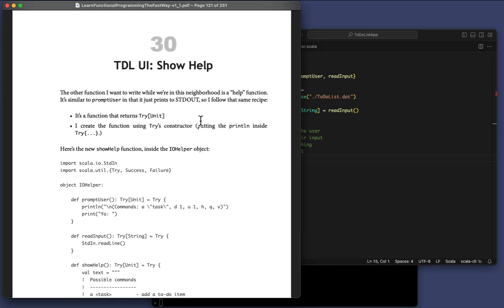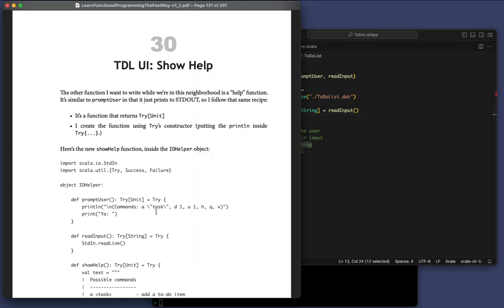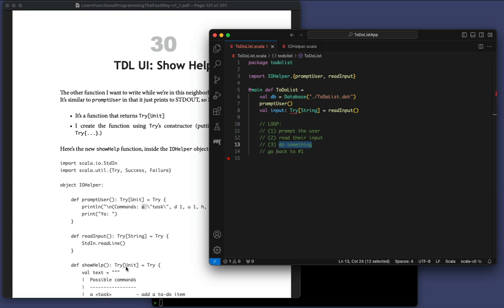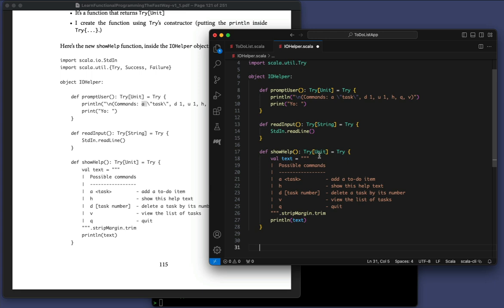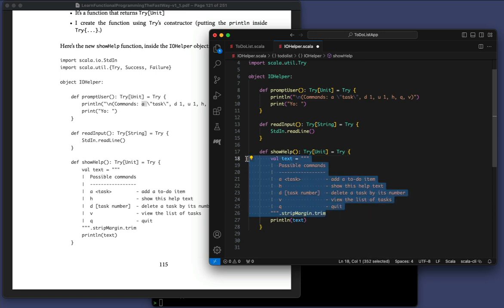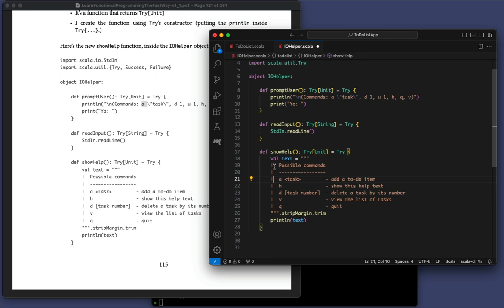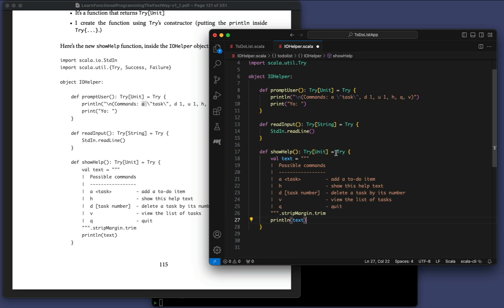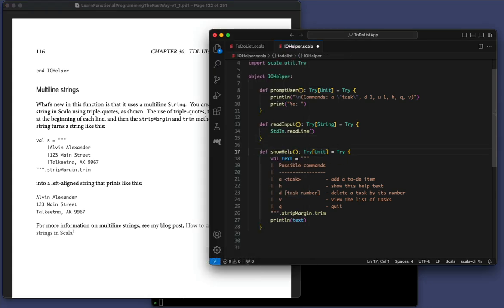34. App 2: Show Help Text (Introduction to Functional Programming)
The other function I want to write while we’re in this neighborhood is a “help” function. It’s similar to promptUser in that it just prints to STDOUT, so I follow that same recipe:

- It’s a function that returns Try[Unit]
- I create the function using Try’s constructor (putting the println inside Try{...}.)